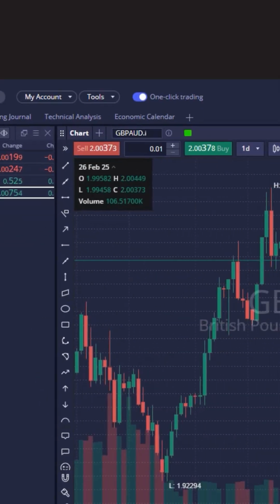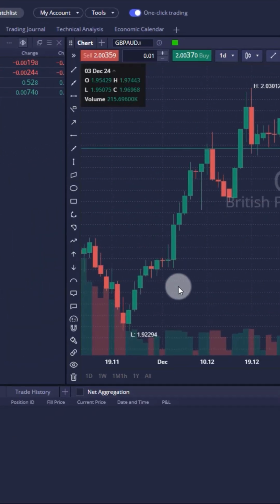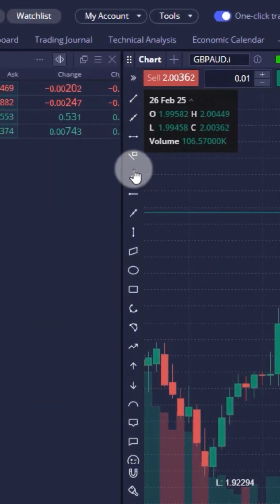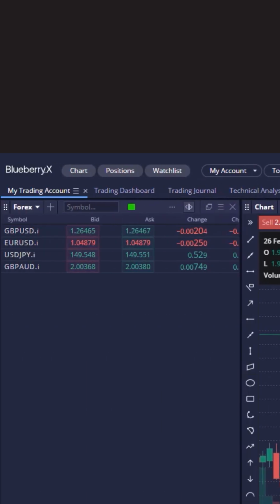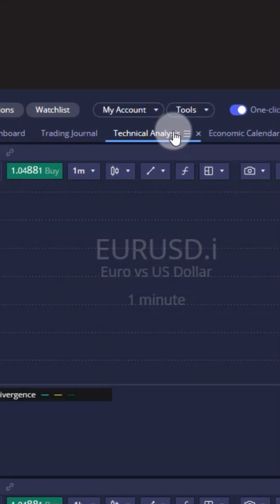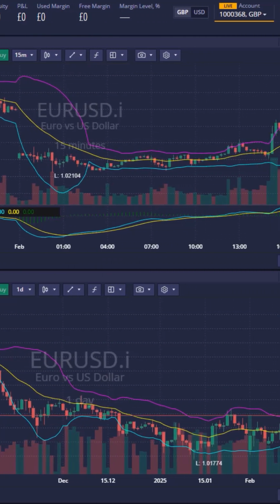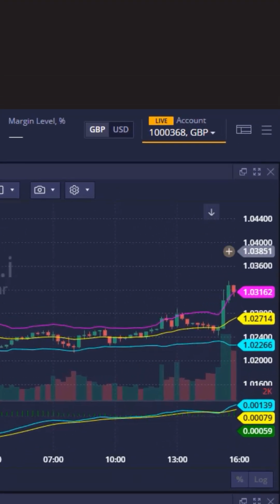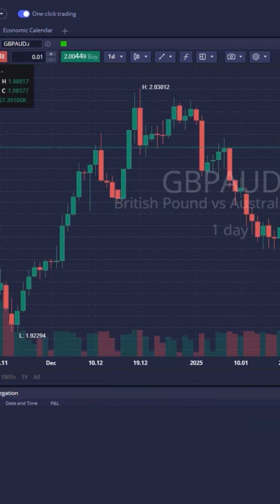How to navigate the Blueberry X Terminal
Blueberry X is a new trading platform provided by Blueberry. In this video we show traders how to navigate the platform, how to add charts and create a dashboard.